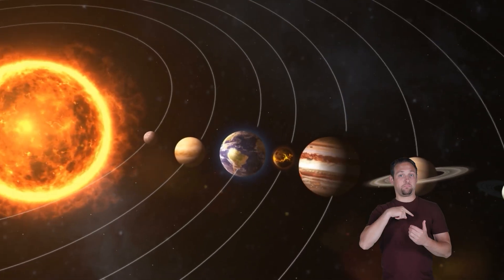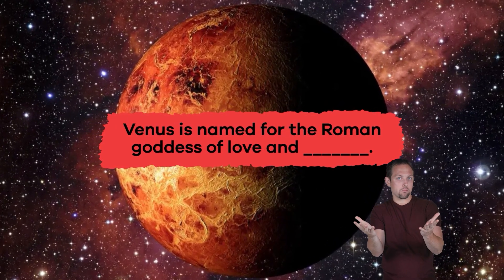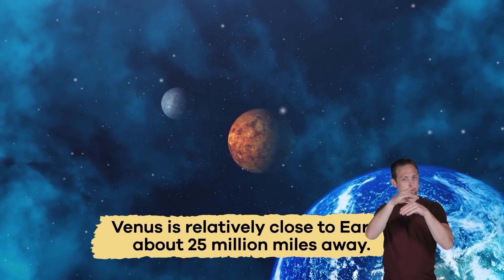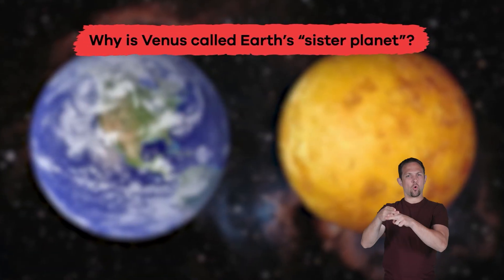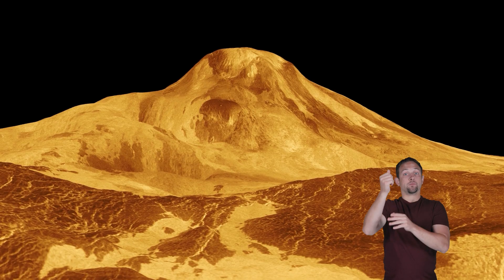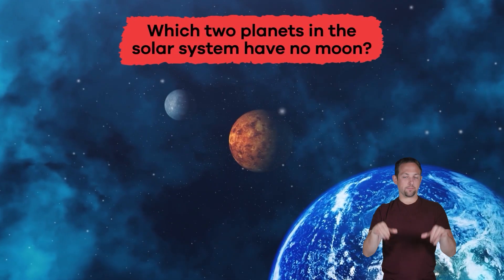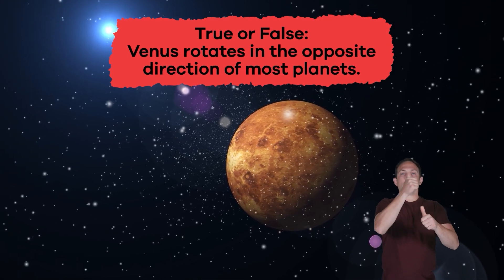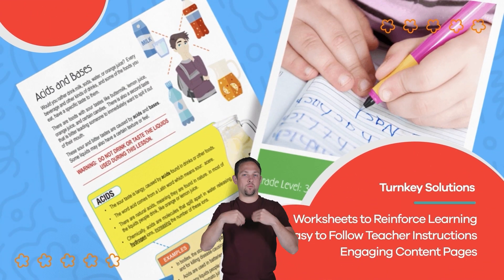ASL Venus for Kids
Did you know that Venus is named after the Roman goddess of love and beauty? Learn even more interesting facts about the second planet from the Sun in this educational video for kids.

You have probably seen Venus in the night sky because it looks like a bright ball of light. This brightness is because a thick layer of clouds covers the surface of Venus and reflects sunlight. Color wise, Venus appears yellowish-white, but, depending on the photo, it can also look dark orange. The planet gets its coloring from the sulfuric acid in its clouds. These clouds are so dense that we cannot see the surface from space. Scientists use special tools like radar, cameras, and spectrometers to study the planet.

Venus is relatively close to Earth, about twenty-five million miles away. It’s called Earth’s “sister planet” because they are similar in size and are made of similar materials, like rock and metal. Even though they share similarities, Venus is much hotter than Earth because its thick, cloudy atmosphere traps heat. This is called the greenhouse effect. Temperatures on Venus reach as high as nine hundred degrees Fahrenheit! By comparing Venus to Earth, scientists can learn how different factors, like the greenhouse effect, have changed the planet over time.

We hope you and your student(s) enjoyed learning about the planet Venus! If you want even more information, head over to our website and download one of our many free lesson plans, full of activities, worksheets, and more!

What you will learn in Venus for Kids:
0:00 Introduction
0:47 Color and study of Venus
1:18 "Sister planet" and atmosphere
2:05 Extreme weather and geography
2:50 Lack of moons
3:17 Opposite rotation (retrograde)